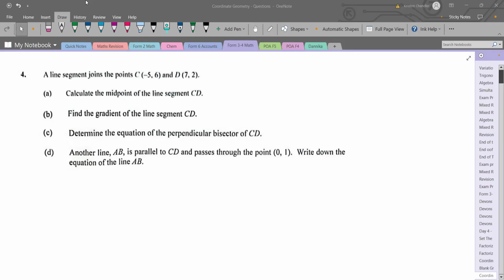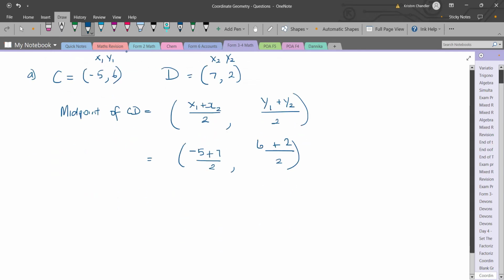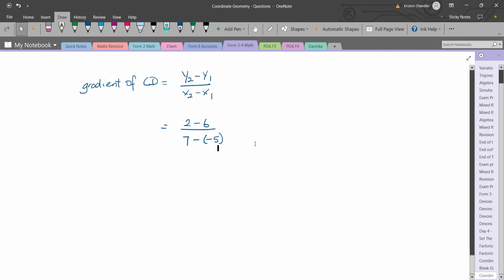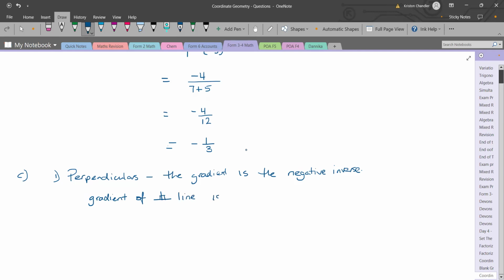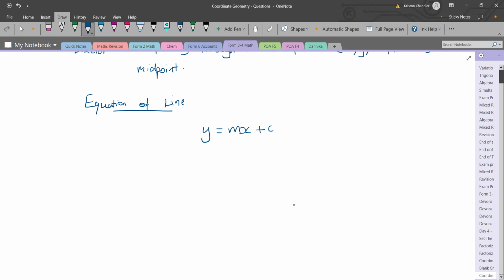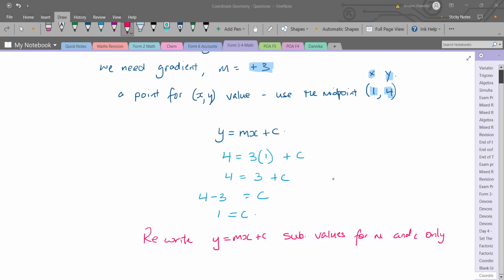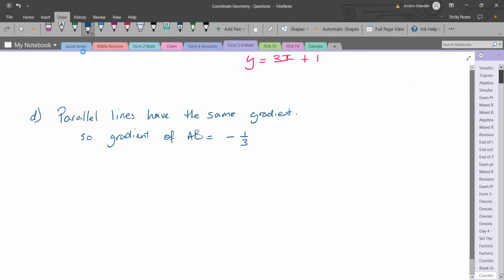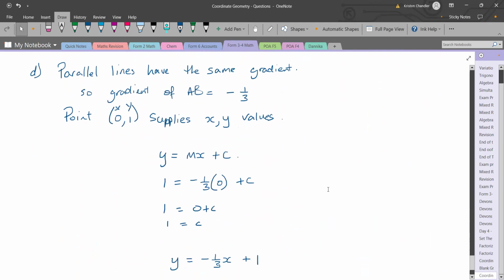Mastering Coordinate Geometry: From Theory to Practice - Example 1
A worked examples using a CSEC Past Paper Question that tested students' ability to calculate:

Equation of a perpendicular bisector.
Eqauation of a parallel line passing through a given point.